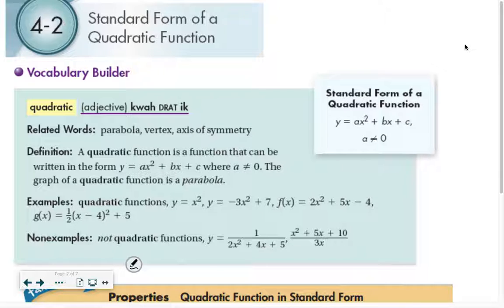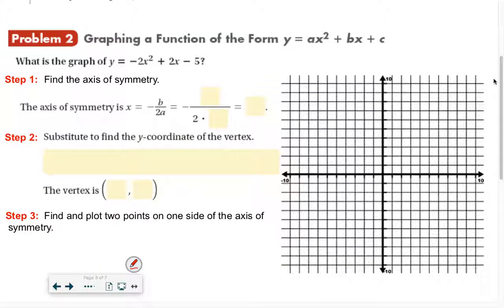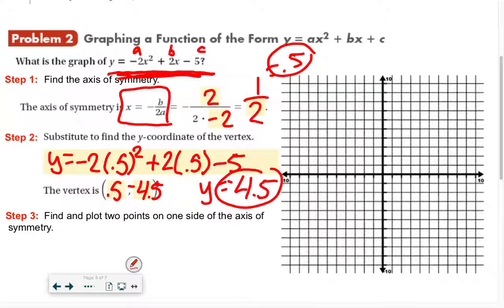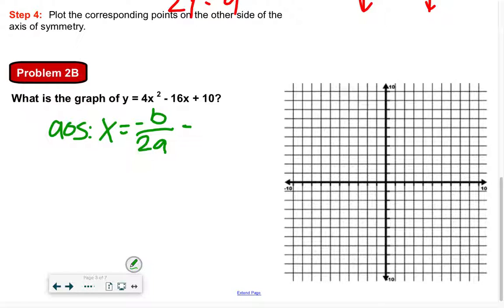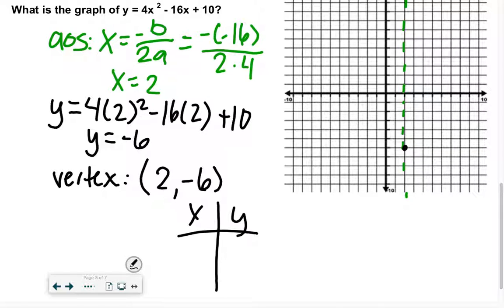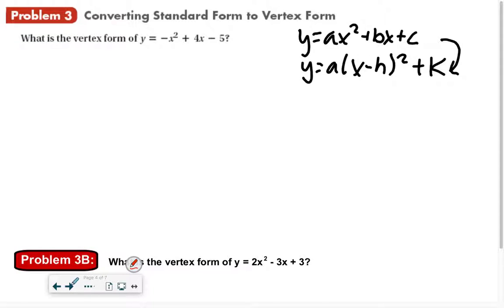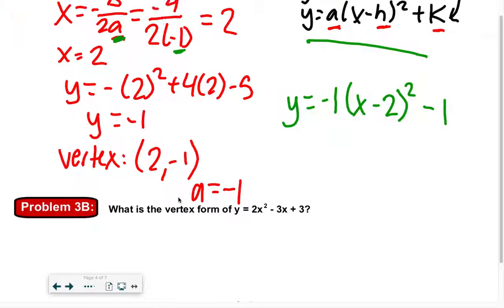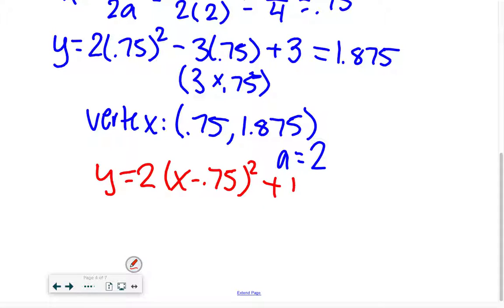Alg II 4-2 Day 1